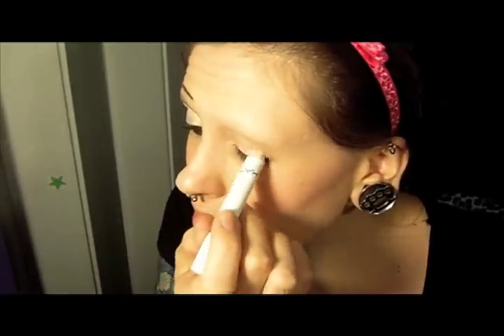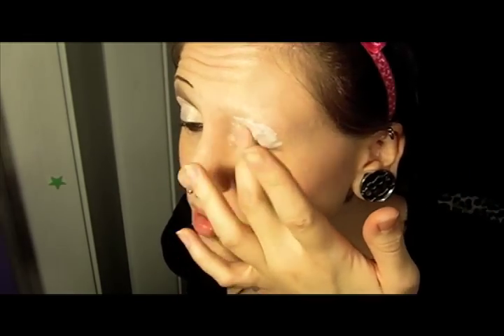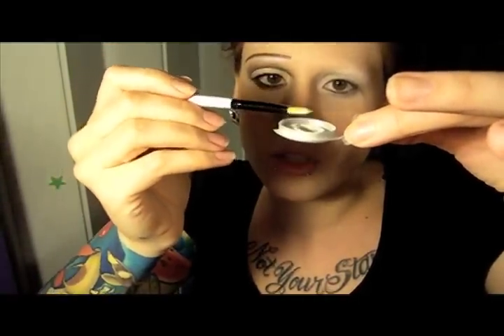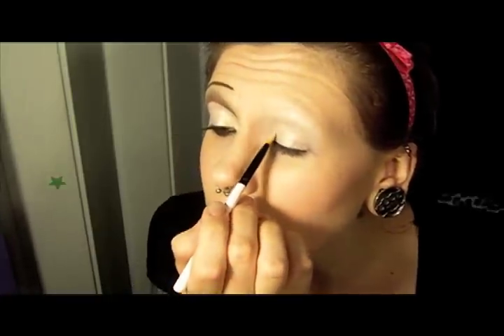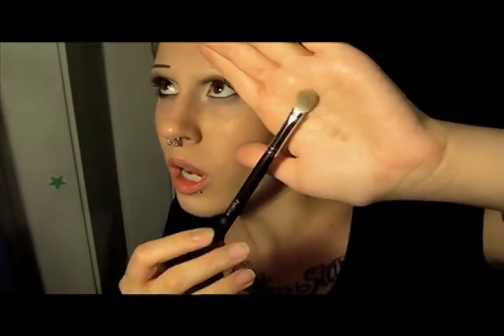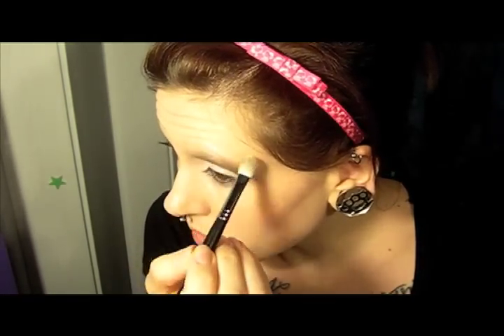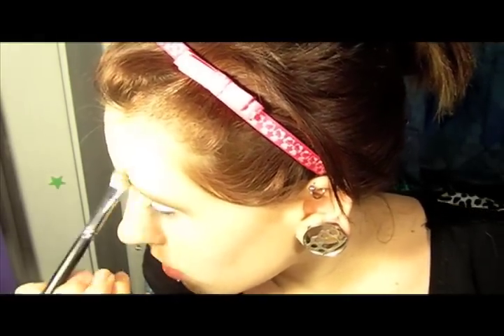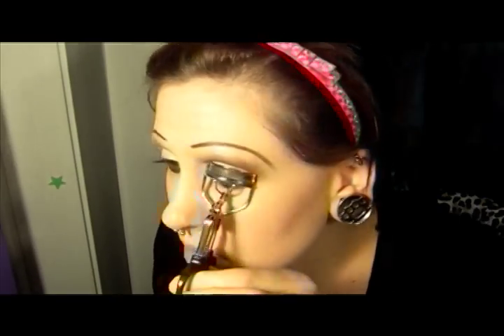Tutorial: Ice Cream Sammiches!!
Hahah, I'm so sleepy in this.  This look is inspired by Frozen Sweet Treats, as was decided to be the theme for the Madd Cats this month!  =]  Feel free to do a look and post it as a video response below (even if you just take pictures & upload a slideshow!).  Also, I hope my built in loose pigment 101 is helpful!

On my face:
HC Glamoflauge in Light
ELF Studio Pressed Powder in Nude
NYX HD Grinding Blush in Menage A Trois maybe?
PF Mosaic Bronzer in Light
ELF Radiance Bronzer in Luminance

On my eyes:
TFSI
NYX JEP in Milk
MSCe/s in Thundersnow
MSC e/s in Cocoa Puff
MSC e/s in Bonbon Blitz
MSC e/s in Xray Spex
Jordana Easyliner in Dark Brown
Almay One Coat Lengthening mascara in Dark Brown

On my lips:
MSC lip bomb in Chai-No-Mite
MSC in Thundersnow
Jordana as Easyliner in White

FTC:  All items discussed in this video were purchased with my own money or provided for review slash to use.  I was not compensated for this video and reserve the right to my own opinion.